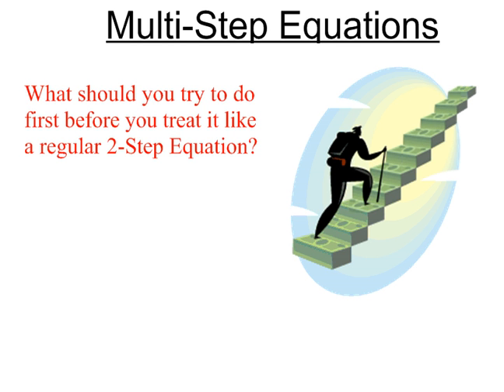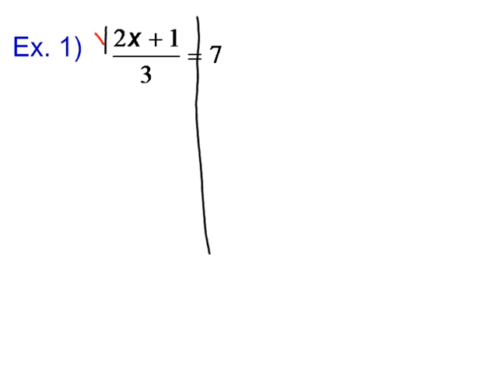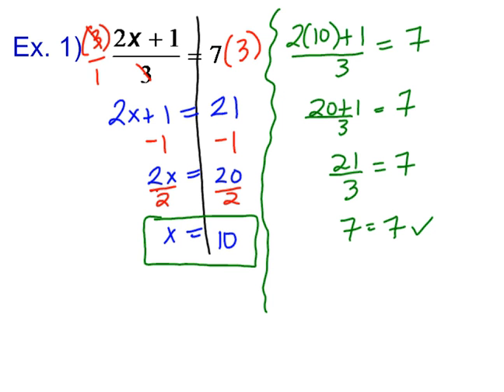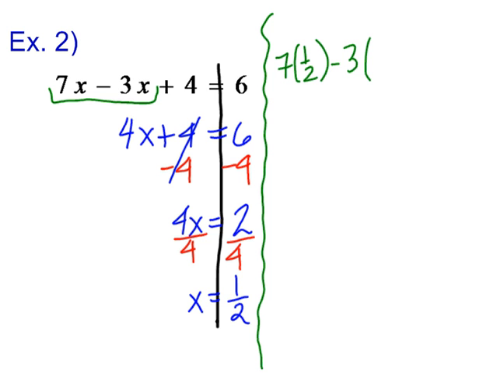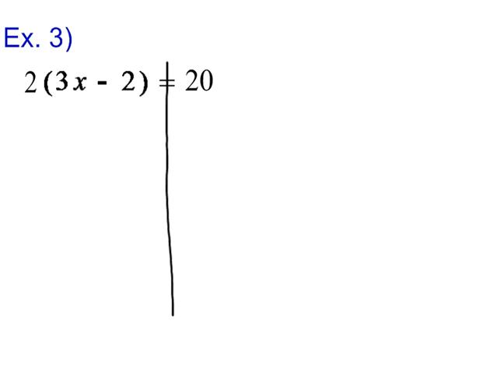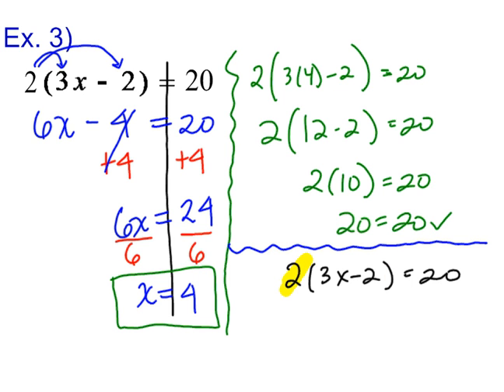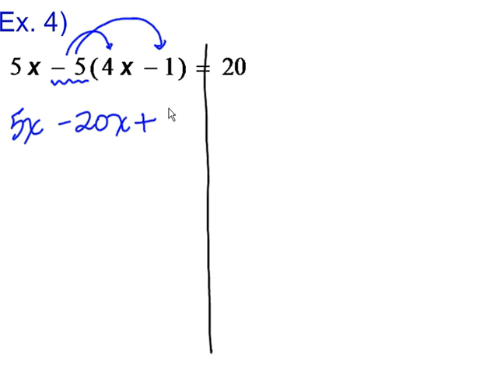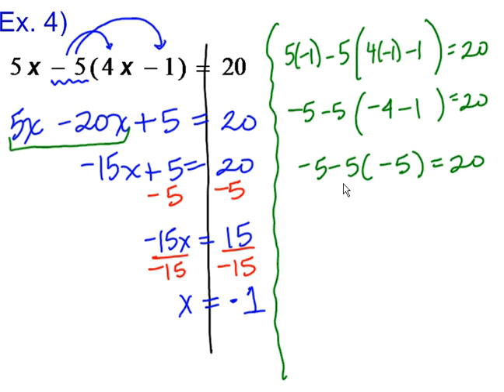Multi Step Equations